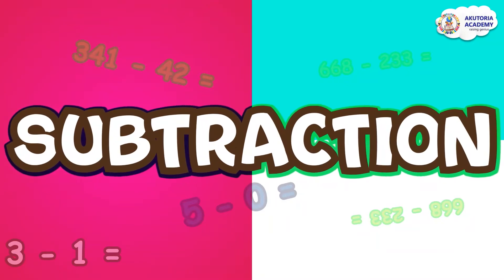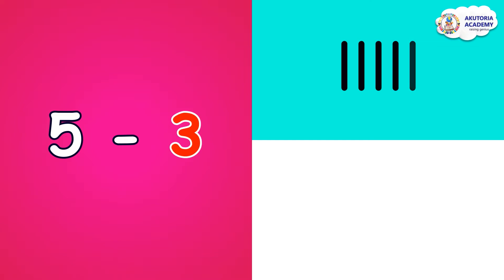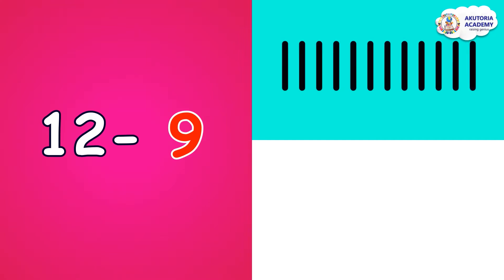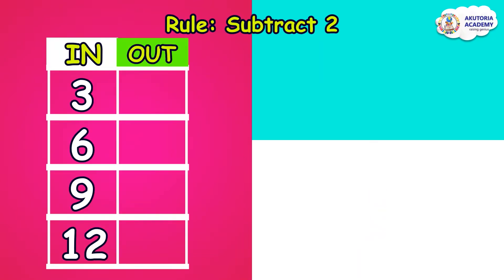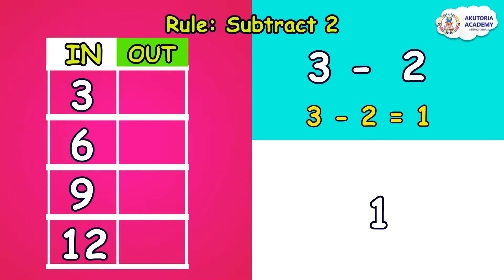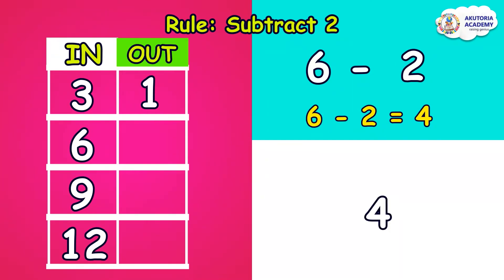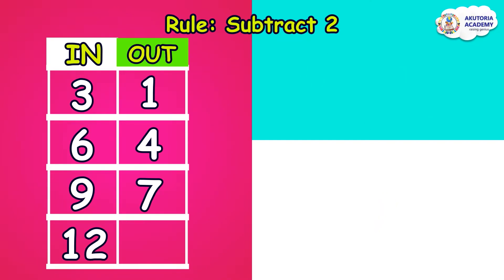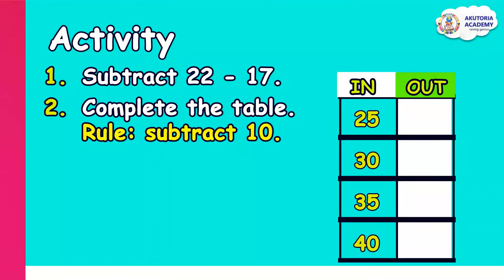Subtraction - Input and Output Table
Learn how the Subtraction Input and Output Table works. Its simple and fun to learn. Watch and Share!